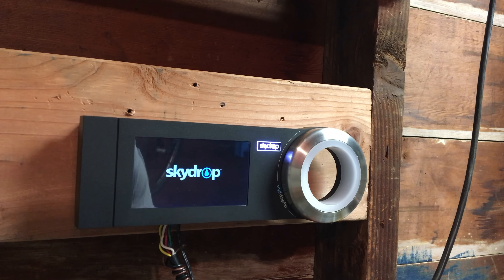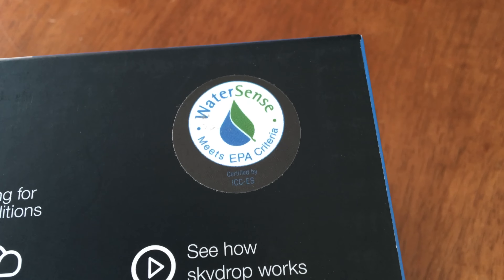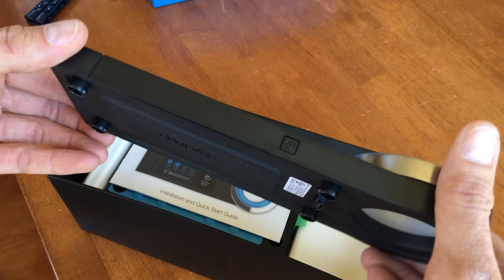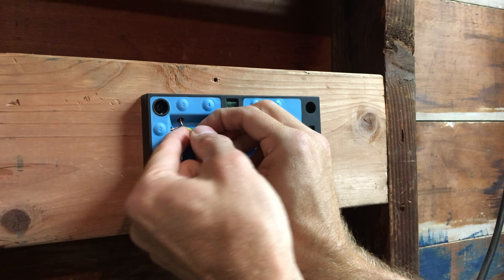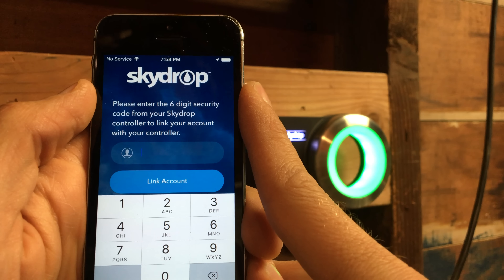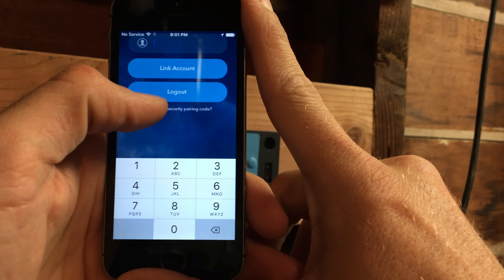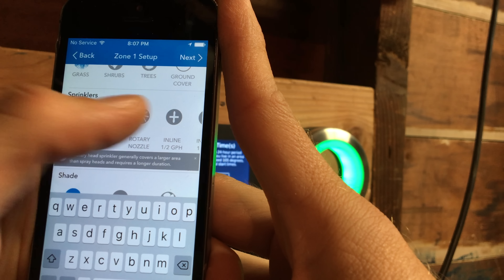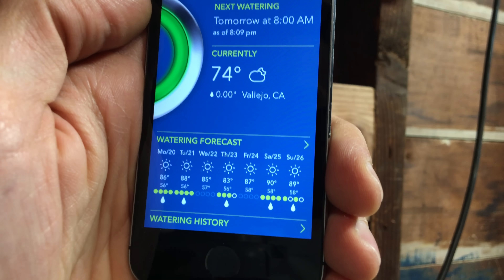Skydrop Smart Sprinkler Controller Review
Check it out on Amazon

I’ve been using the Skydrop 8-Zone WiFi sprinkler controller for the past few weeks and it has shined with beautiful design and smart watering. But I have had a few minor glitches along the way with the installation and notifications.